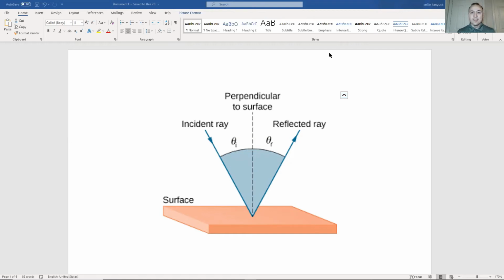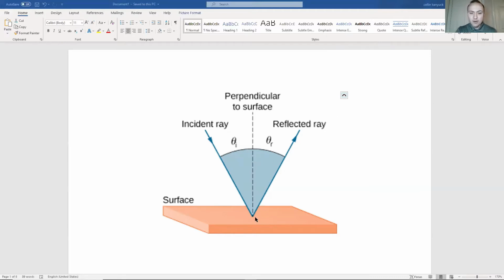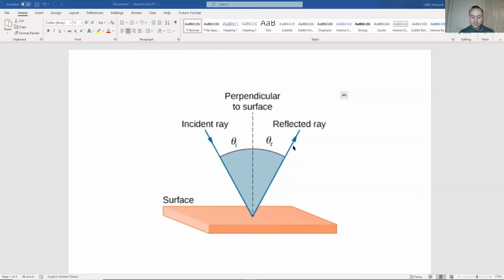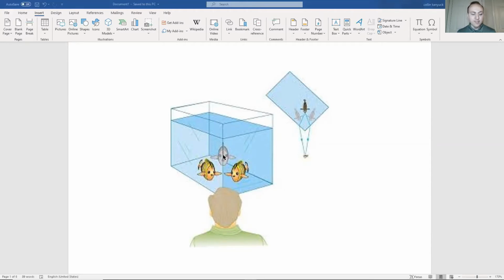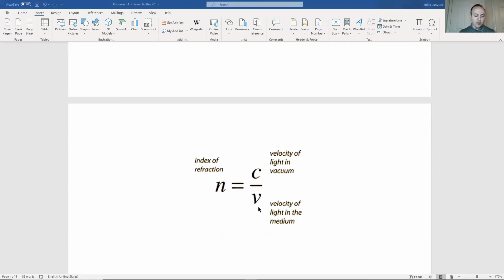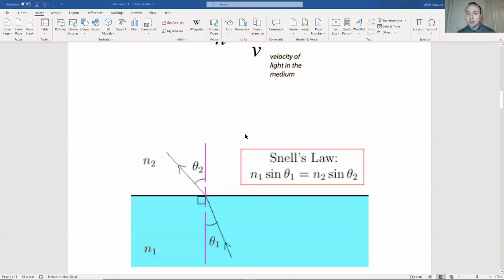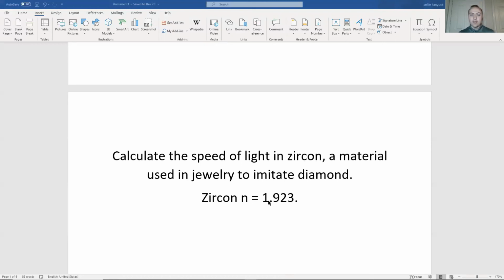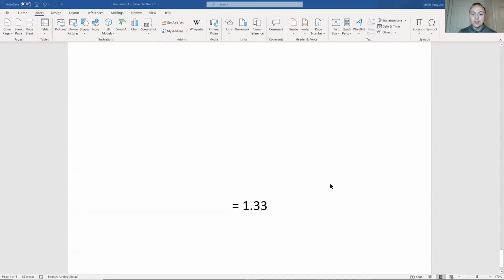Reflection vs Refraction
General Physics II / Physics 106 - BYU - WS2020 - Student Made Videos. Author Name: Collin Kanyuck